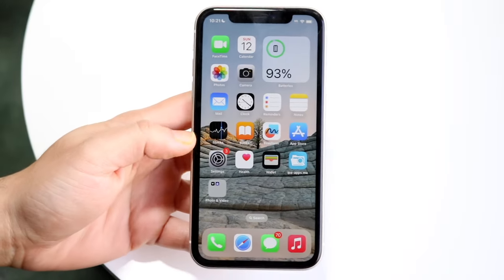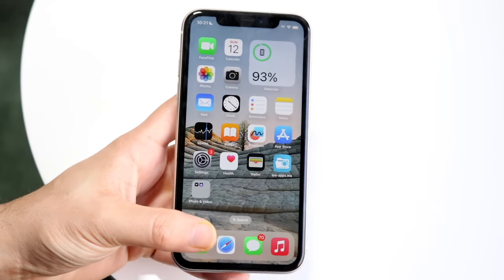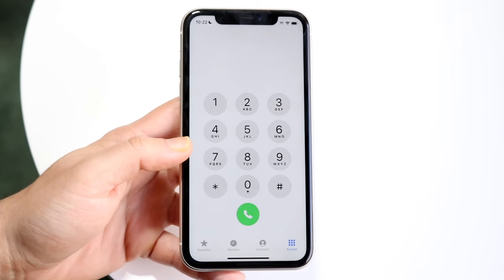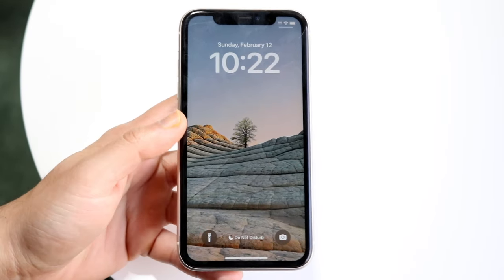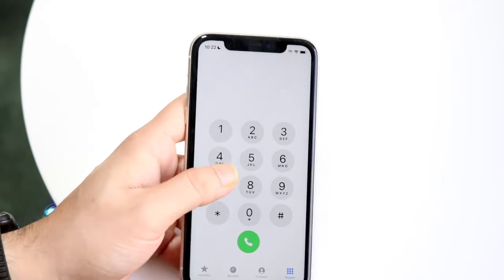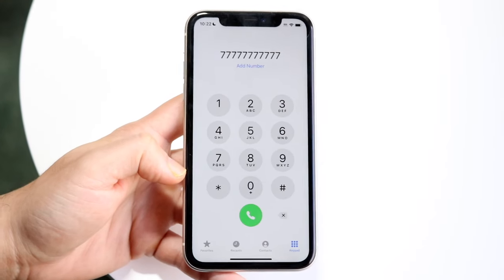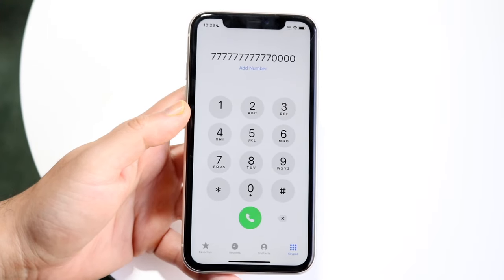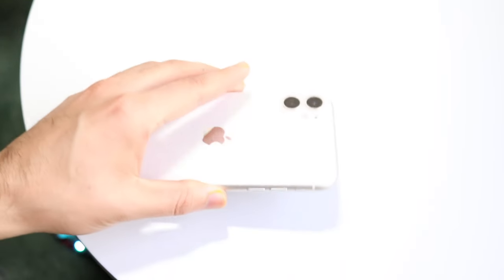How To Check Voicemail On iPhone!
Here is exactly How To Check Voicemail On iPhone!